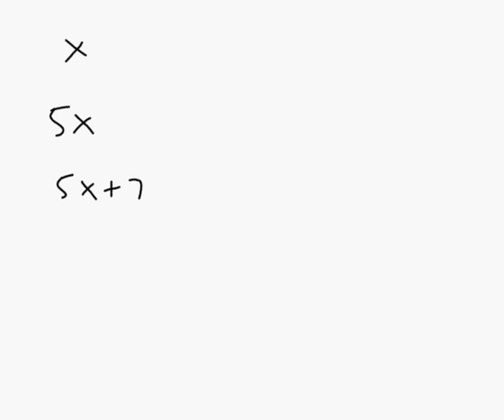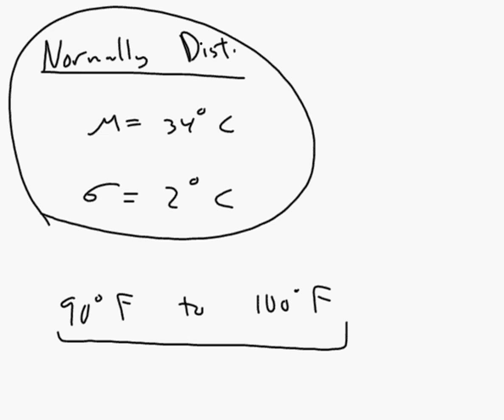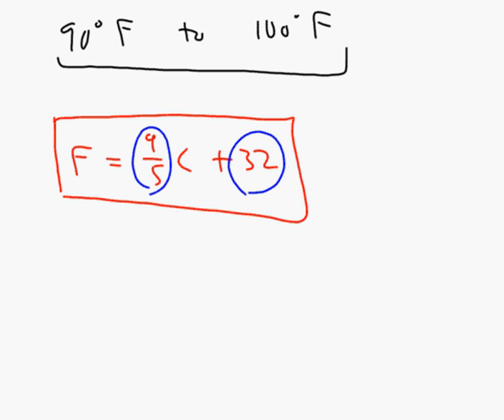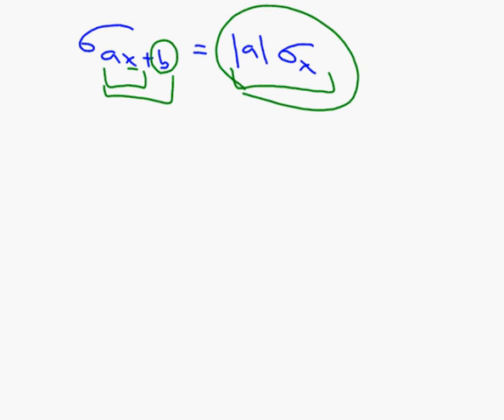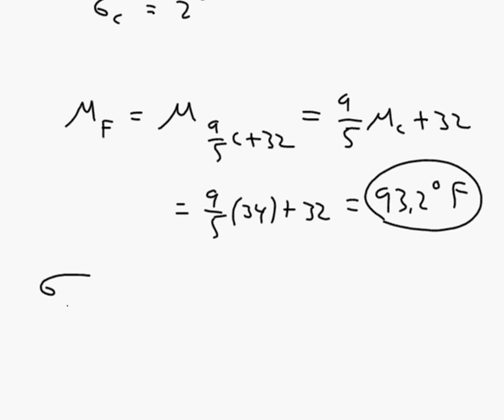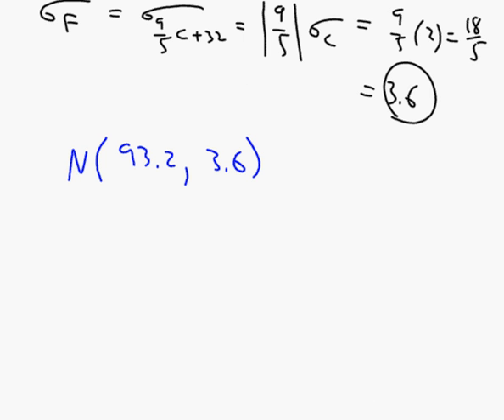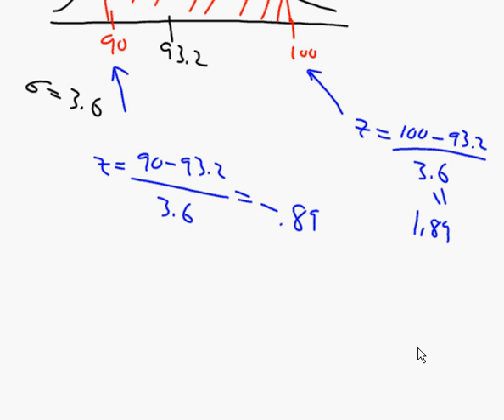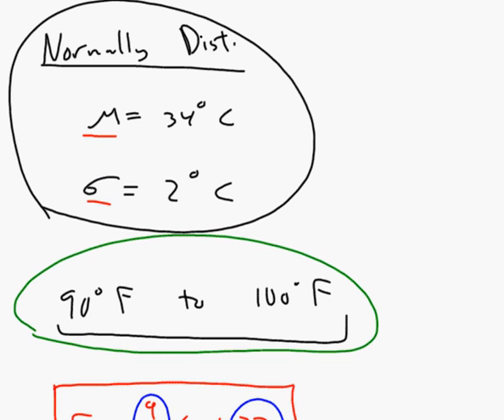1 6 2014 Linear Transformations of Random Variables